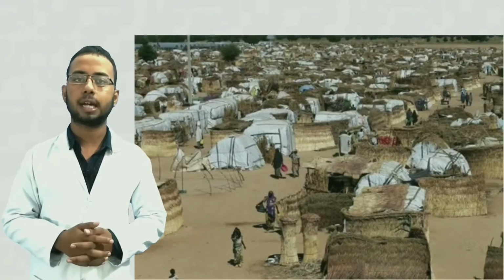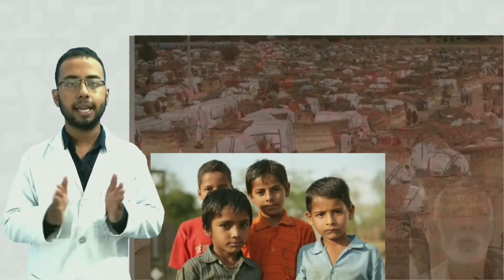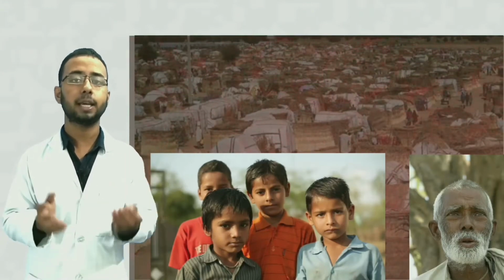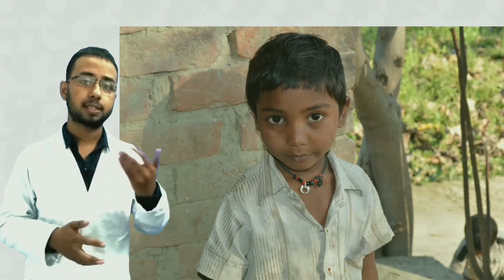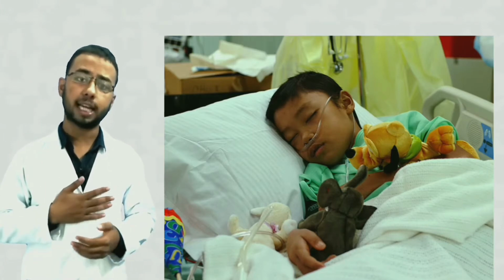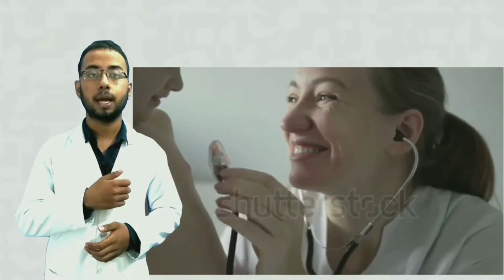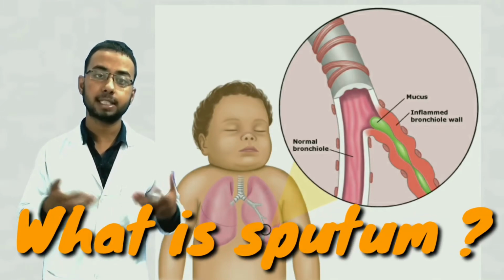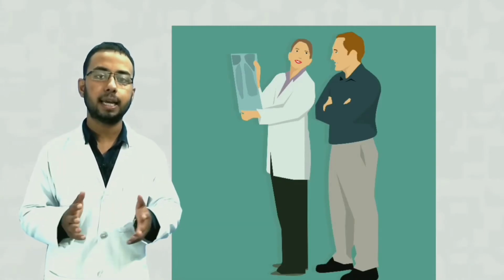Pneumonia - causes, symptoms, diagnosis, treatment, pathology | What Is Pneumonia? | a case study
in this video you are going to know about pneumonia in a form of case study and in which  you learn about its symptoms, treatment, prevention in English language
so i hope this video is helpful for you if you like this video then give its a thumbs up and if you have any friend that want that knowledge then share this video with them and if you have not subscribe this channel then please subscribe the channel to get more interesting such like that ,

1.How long does pneumonia last for?

2.What causes pneumonia?

3.What are the early signs of pneumonia?

4.What is the fastest way to cure pneumonia?

5.Is Cold air bad for pneumonia?

6.What helps cure pneumonia?

About Channel
this is my english channel related to microbiology this was created due to the problem faced by subscribers that understand english better then hindi ok so if you from these subscribers then stay tuned with is channel .
Search for aagamsinghsisodiya